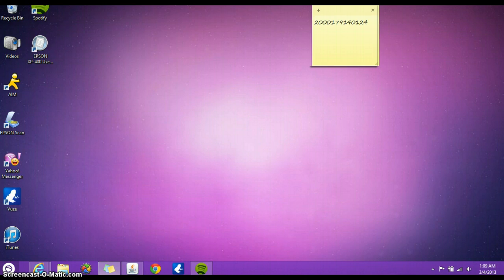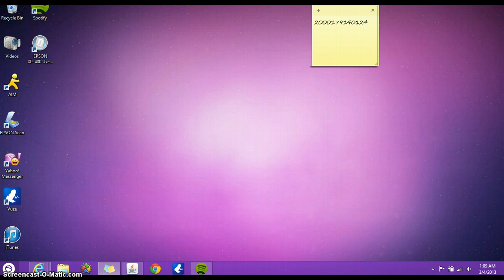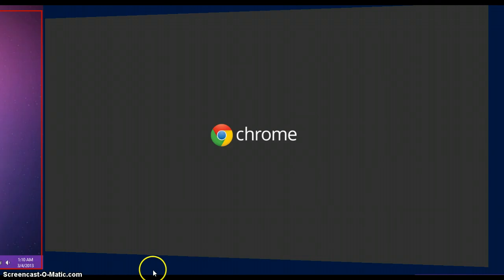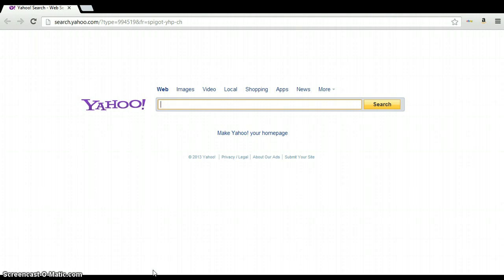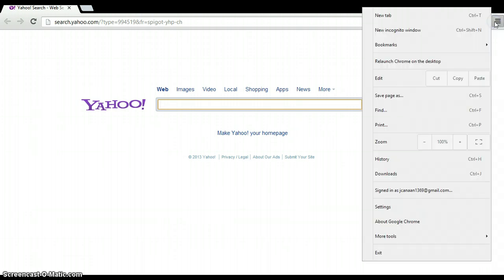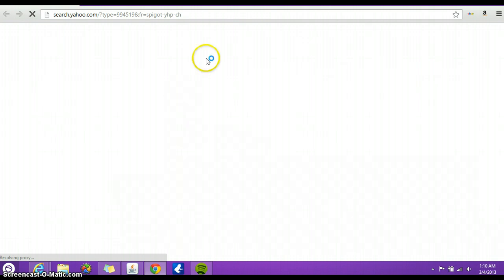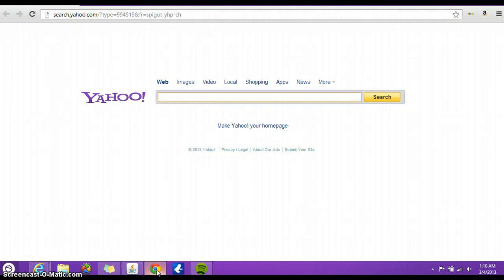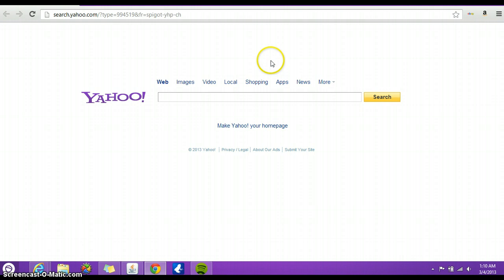Open Chrome web browser on desktop and not as a Windows 8 app (easy option on chrome)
This will show you how to disable and enable windows 8 mode on google chrome without installing anything or adjusting anything.